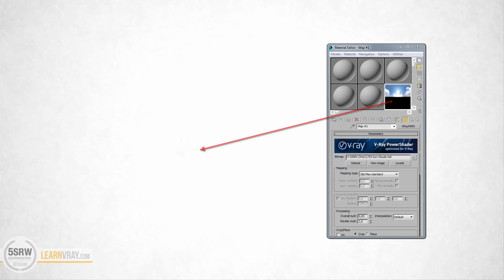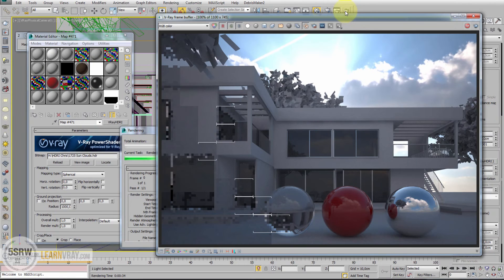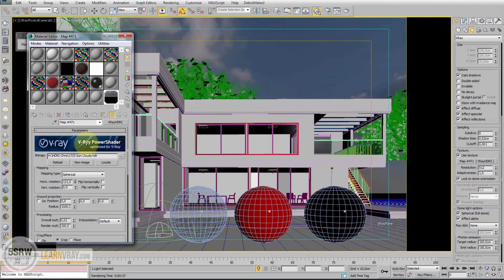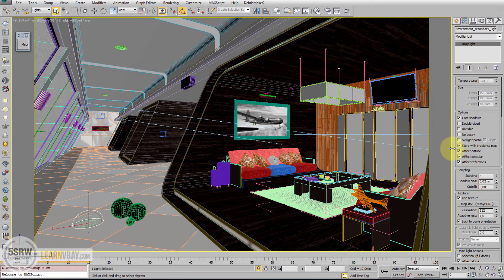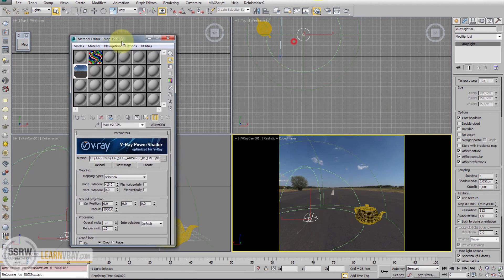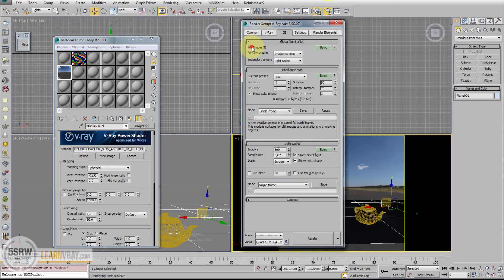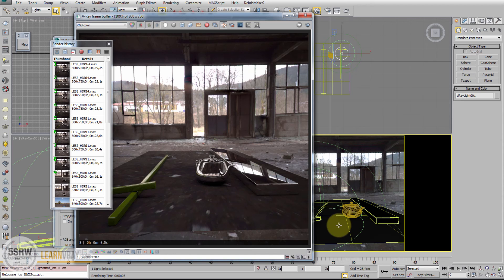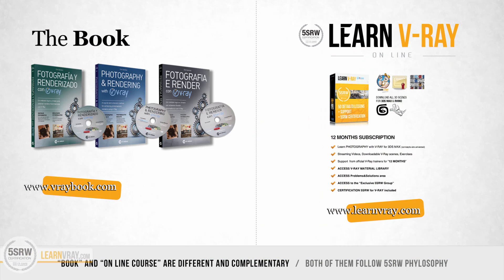VRay Dome + HDRI | Learnvray.com